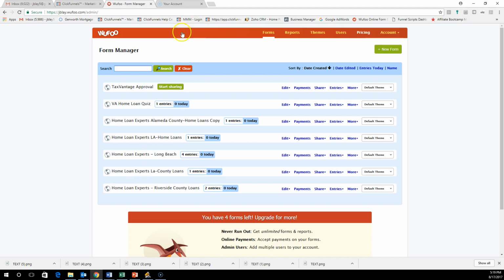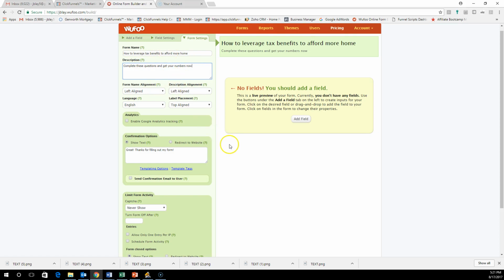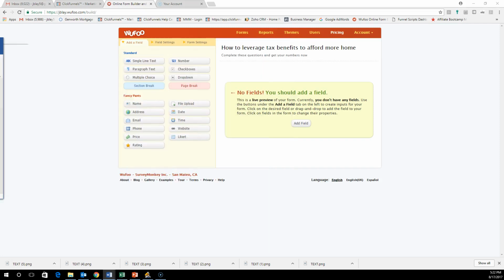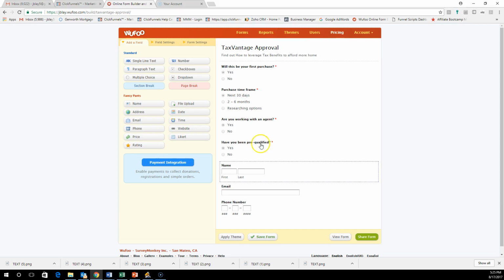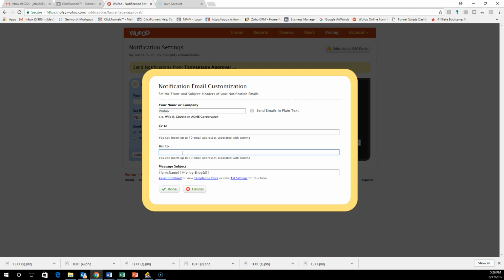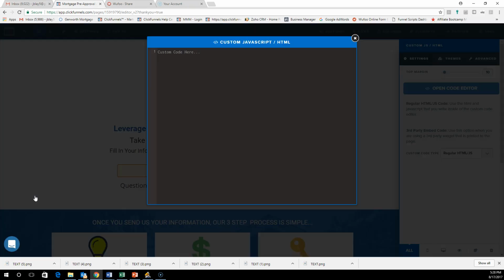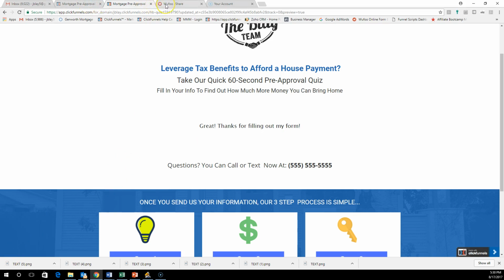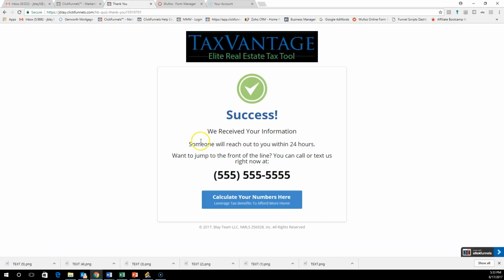Wufoo TaxVantage Training